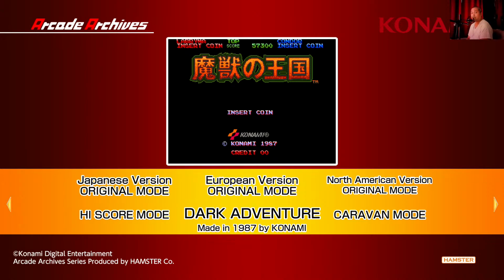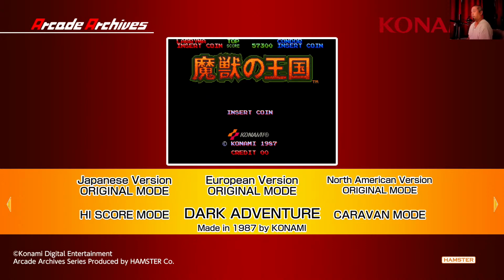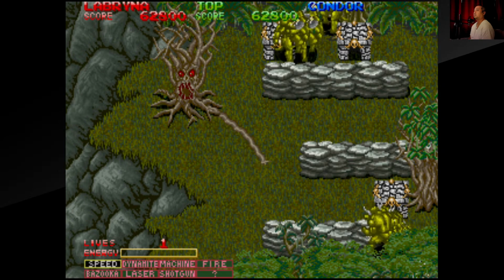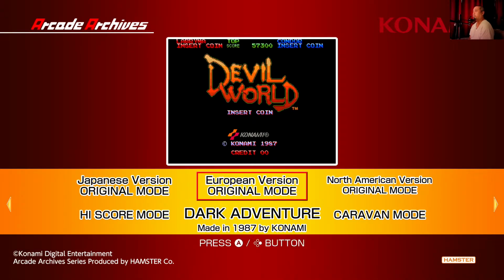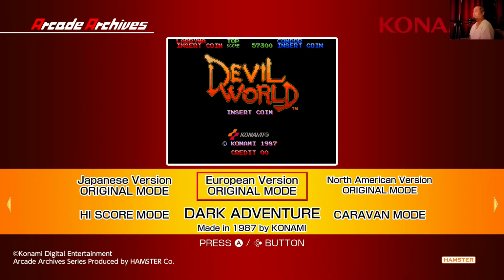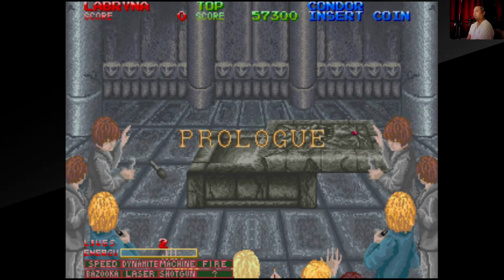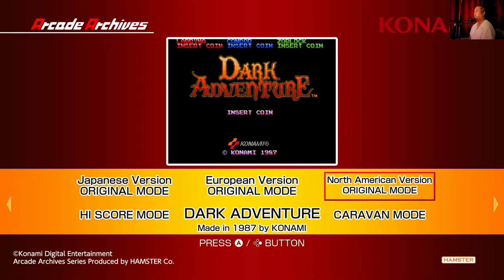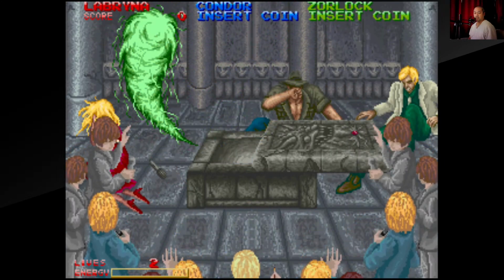audap's ACA Dark Adventure Switch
"DARK ADVENTURE" is an action game released by KONAMI in 1987.
Our heroes in this title have been sucked into the Devil World after they opened an ancient coffin found in some ruins. Now, they must set out on an adventure through the labyrinthine Devil World to find the demon king, defeat him, and make their way home.